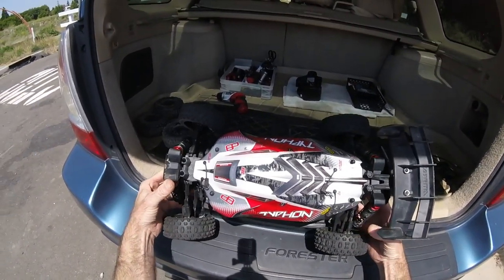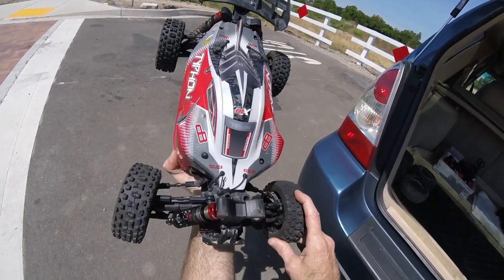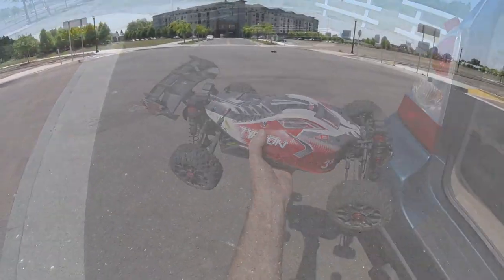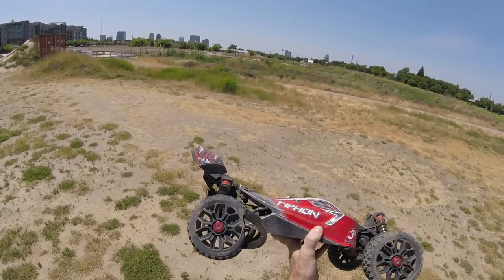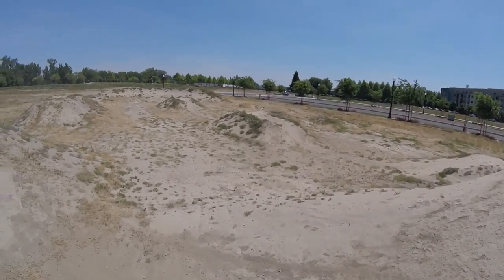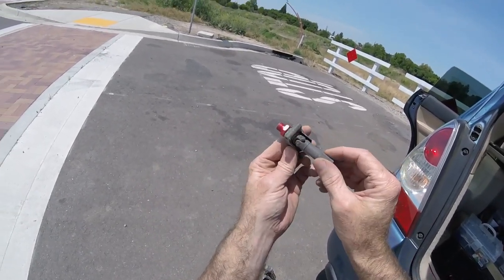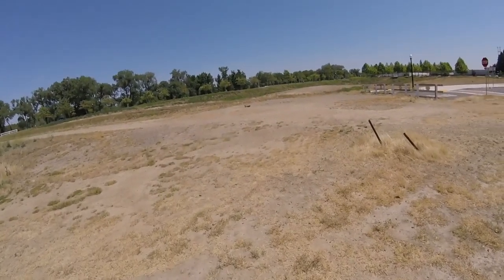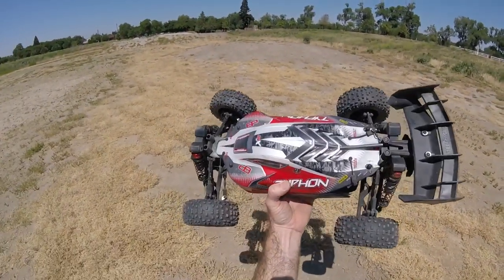ARRMA Typhon 3s "Ultimate Ripper" and favorite RC contender...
"Quick rip" proved right. Blew the stock rear wheels right off...Lol. This is a rip and rundown of tuning changes/upgrades and loose comparison to the new 4s line. In all honesty, this little buggy is probably my overall favorite RC to bash and easily the best value at 300$. This video is dedicated to my dear friend and RC Brother Thomas P of Tp-Parts Rc-Xtreme. Thanks Thomas for the constant inspiration and everything you do for the ARRMA community.